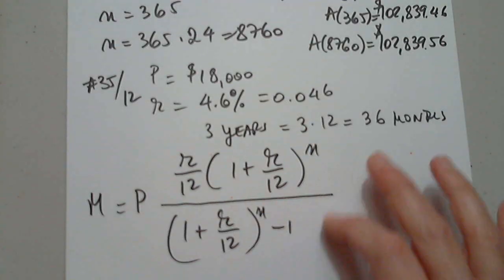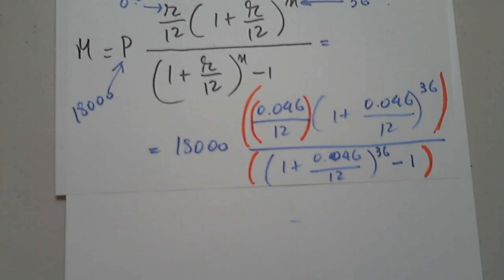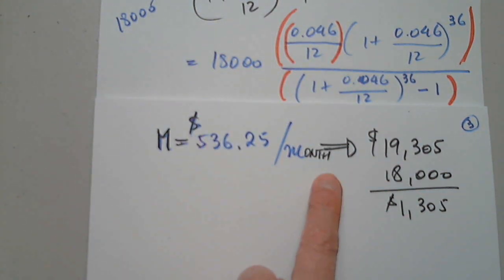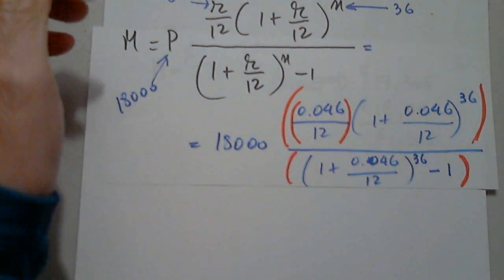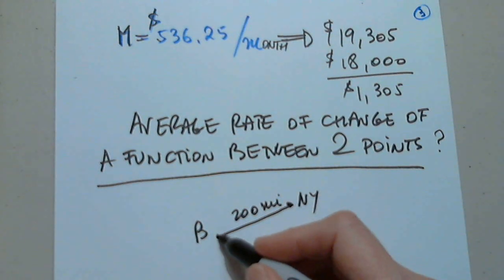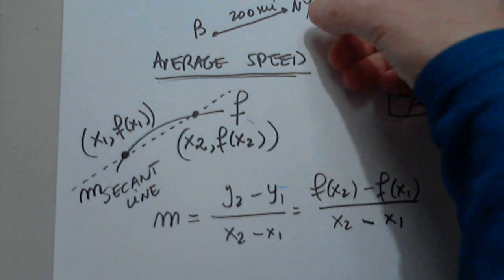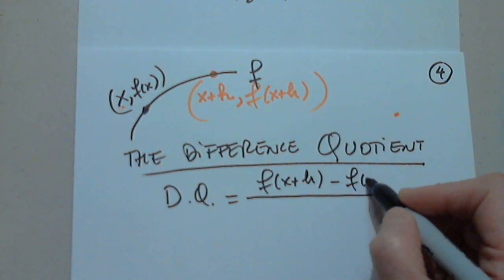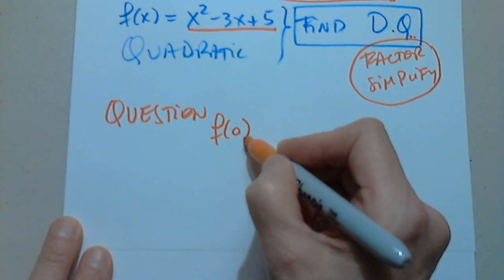MAT 230 R.1 AND R.2 PART 2 JAN 24